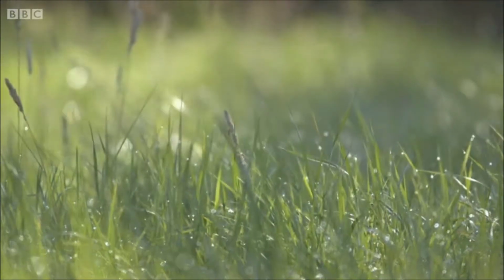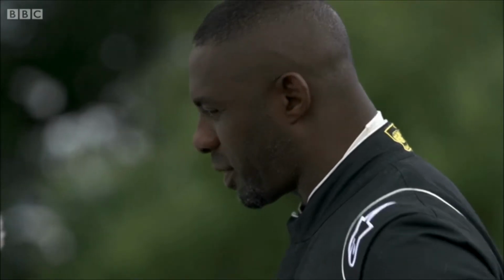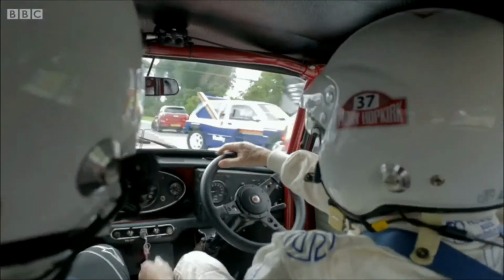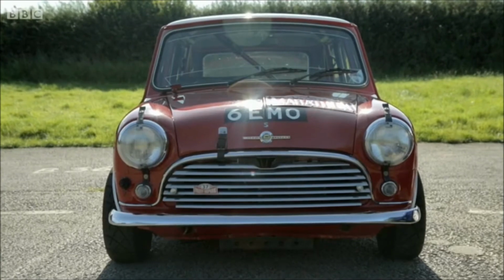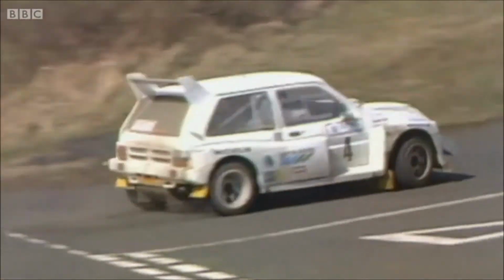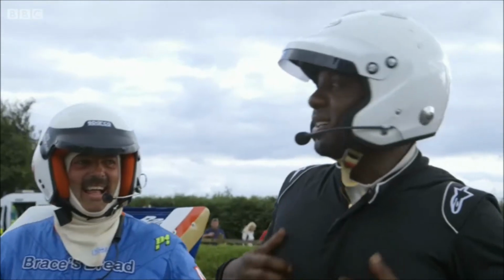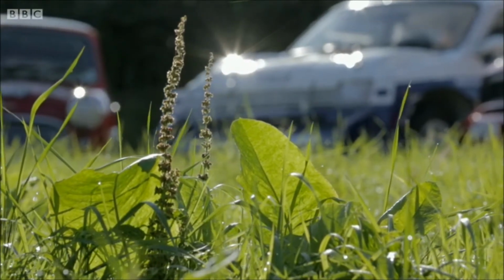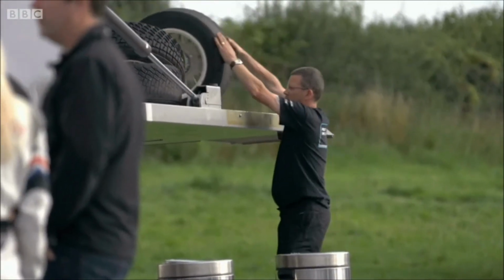mini wrc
bbc2 king of speed on the mini wrc